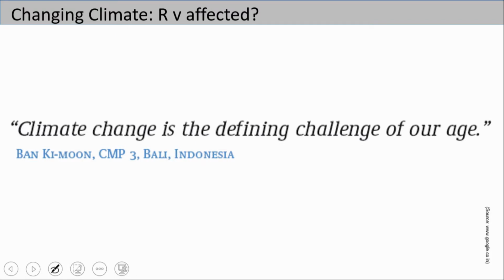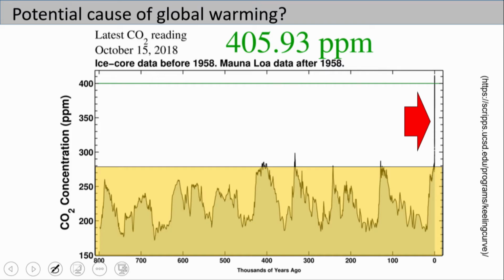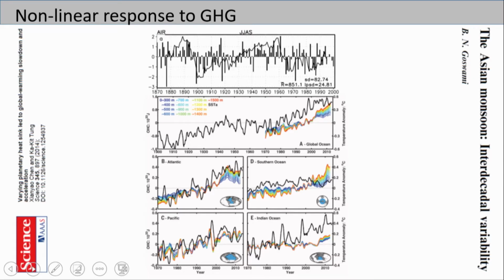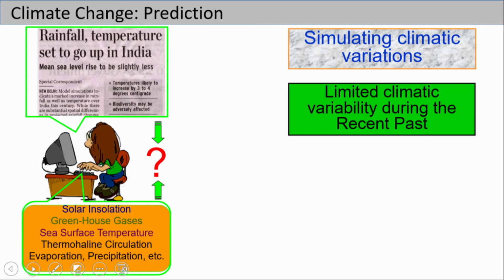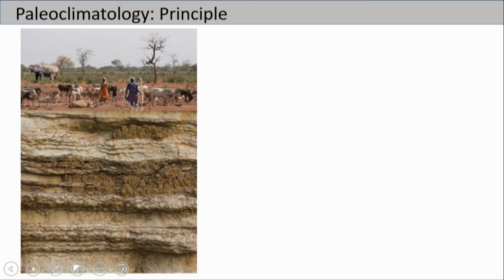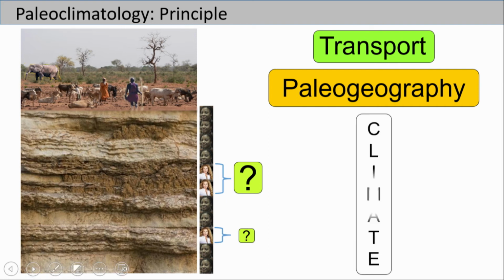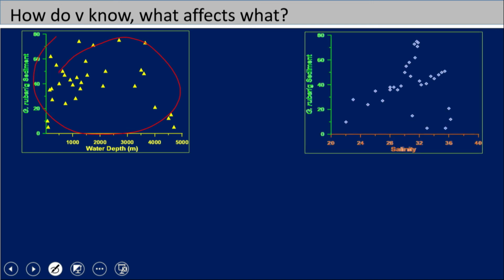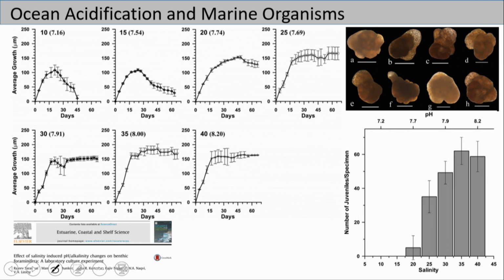17022019_MODULE1 - Paleooceanography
by,
Dr. Rajeev Saraswat
Senior Scientist
CSIR-National Institute of Oceanography,
Goa